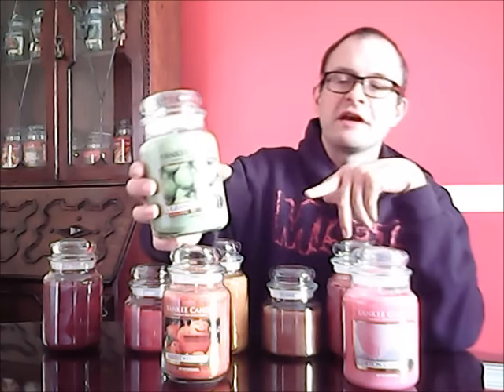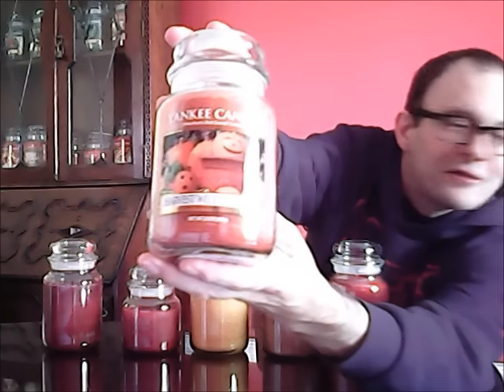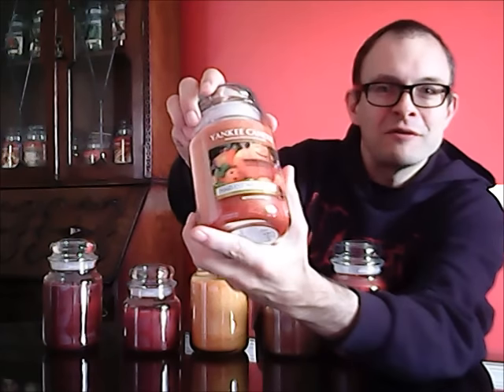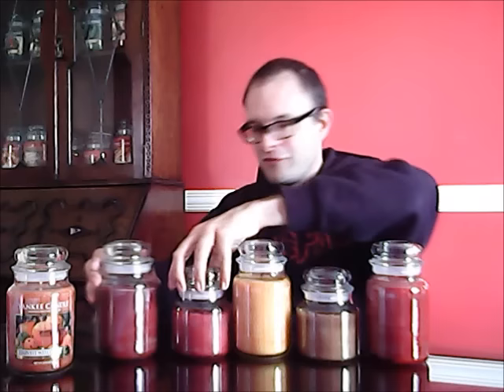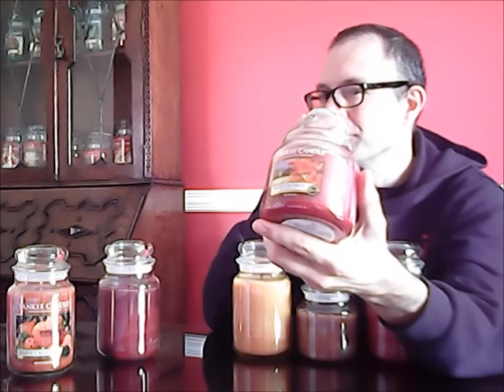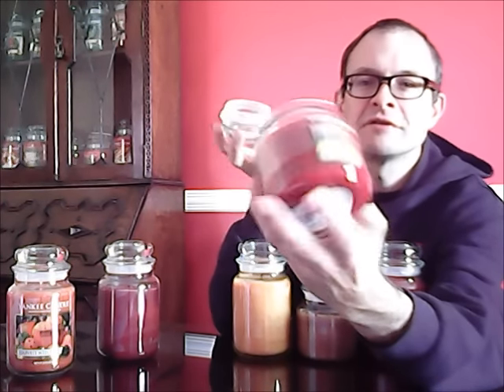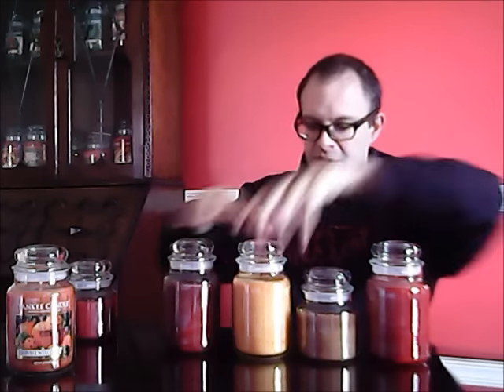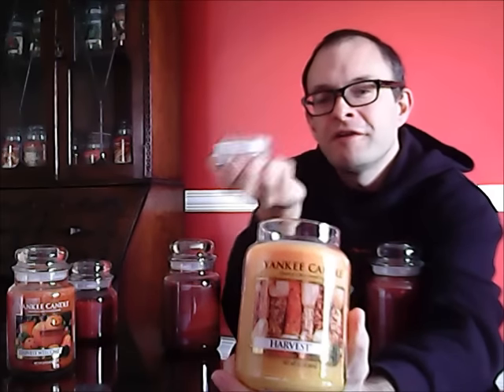Autumn 2015 New Yankee Candle purchases plus review of 5 autumn treasures